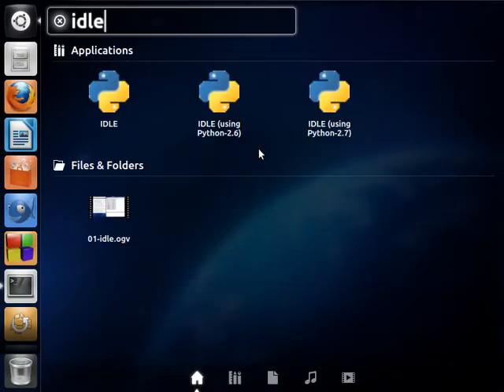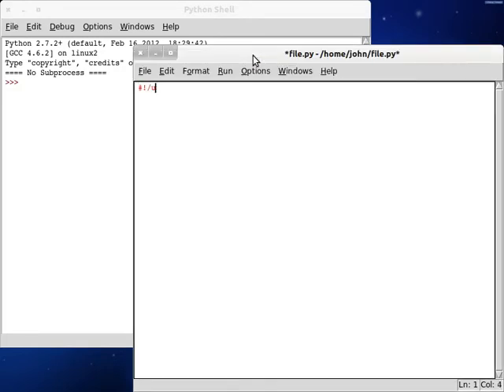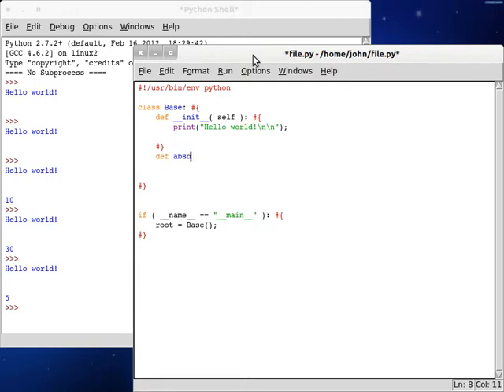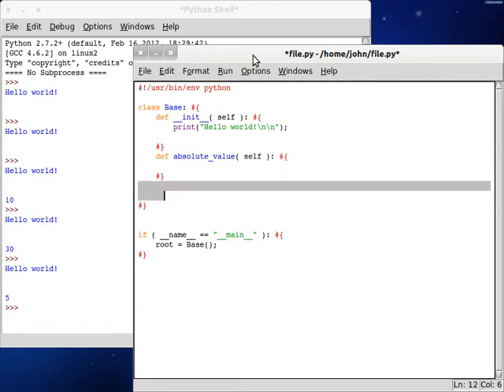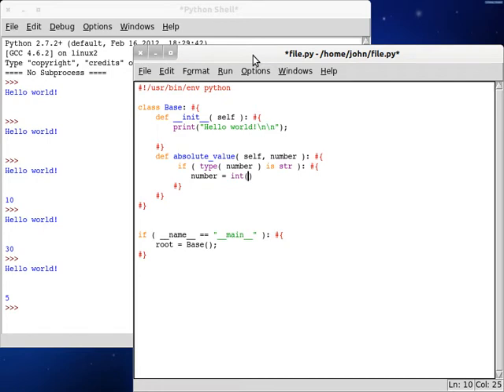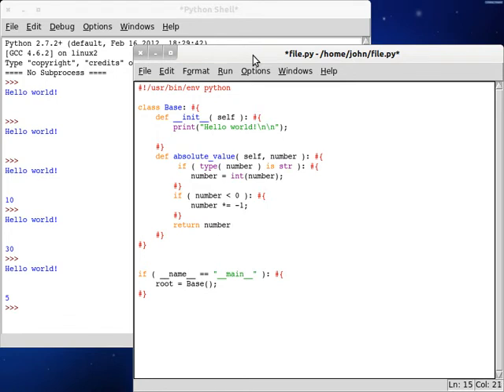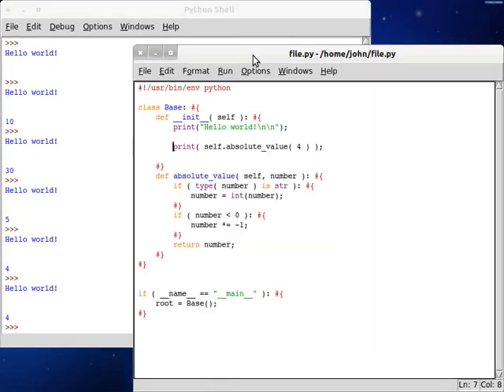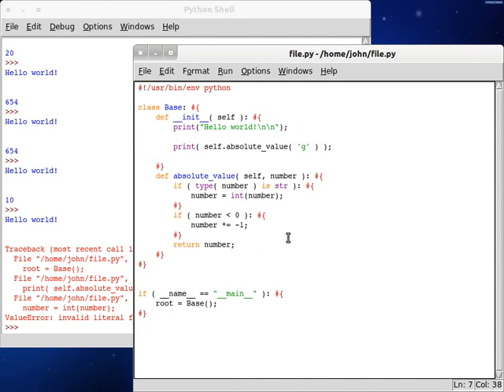Python 43 Absolute Value Function